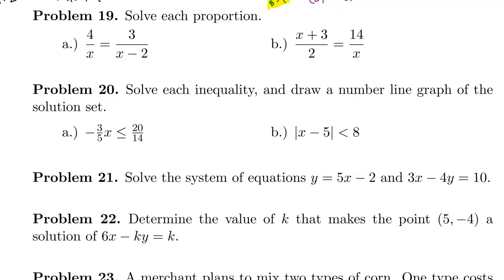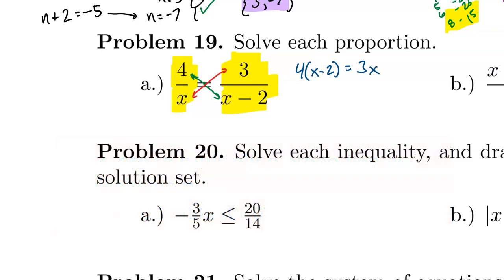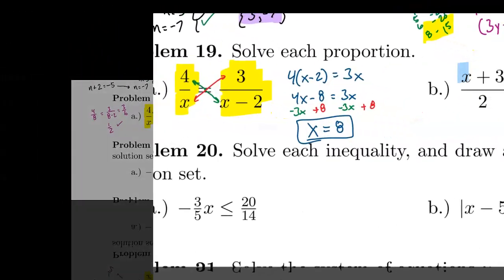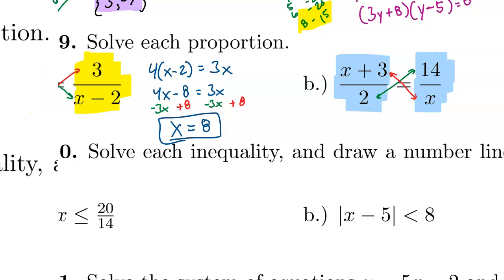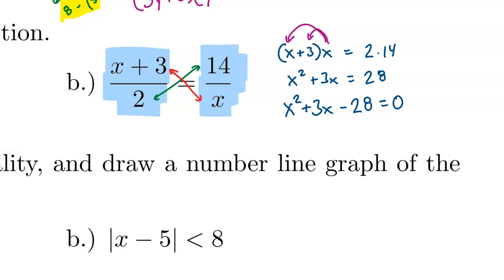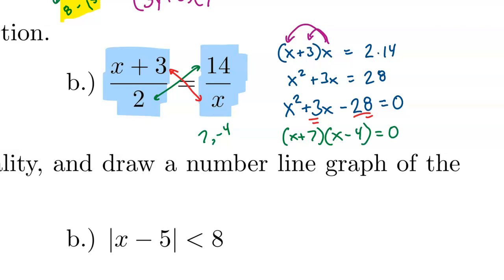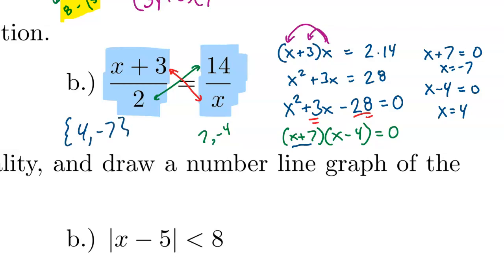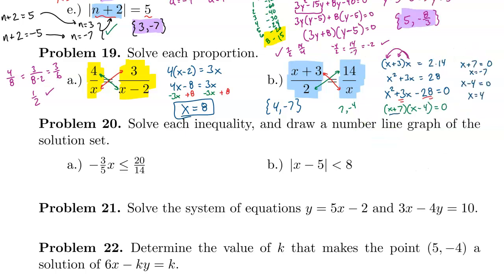Preparing for Algebra 2 - Problem 19: Solving Proportions